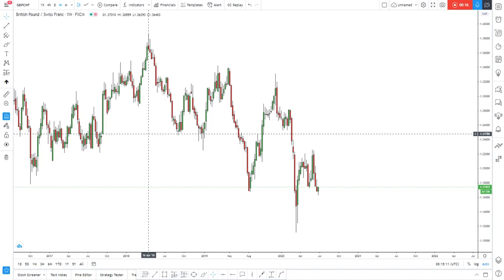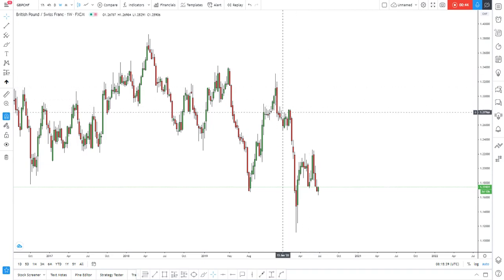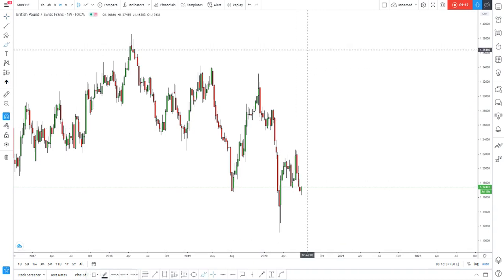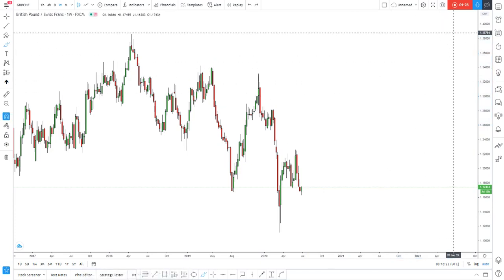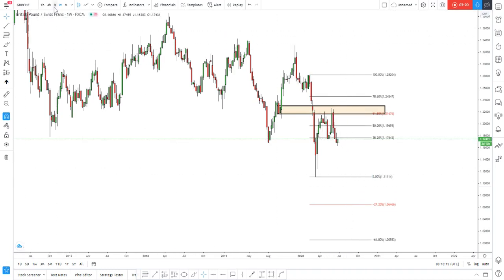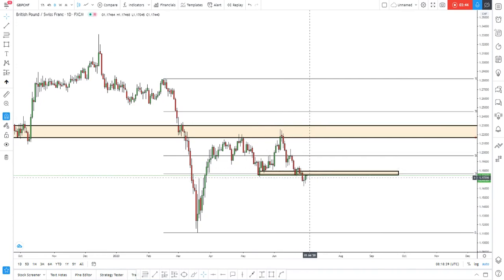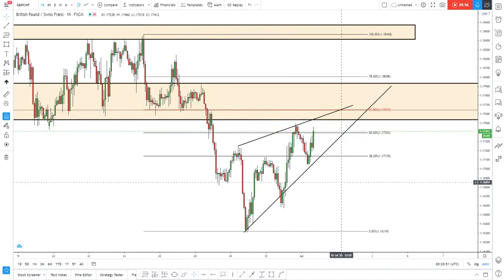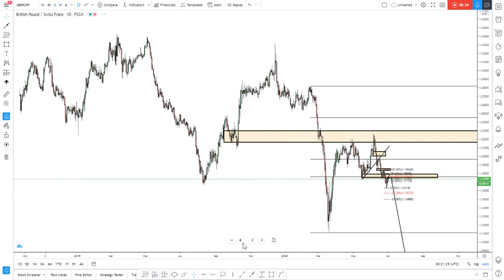GBP/CHF MULTI-TIMEFRAME ANALYSIS DAY TWENTY-FIVE OF THE 100 DAYS OF TECHNICAL ANALYSIS CHALLENGE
Good day trader's, here's my day twenty-five analysis video of the 100DaysofTechnicalAnalysisChallenge. GBP/CHF caught my interest and here's a full breakdown on it. I'll look to go SHORT on GBP/CHF only if my trading criteria is met. Let me know your sentiments on it in the comments.